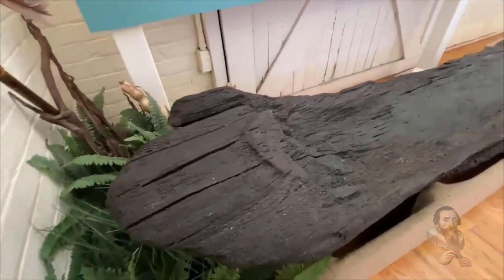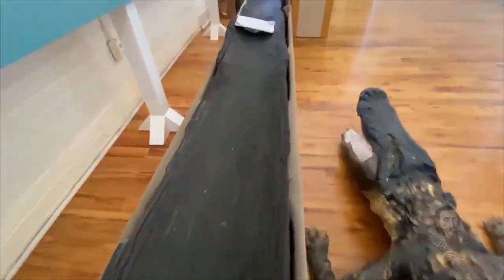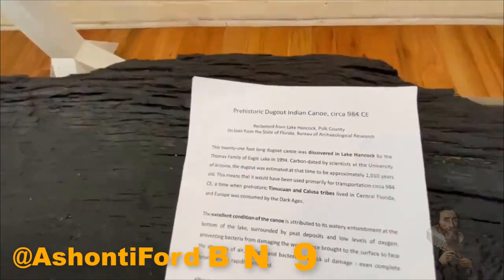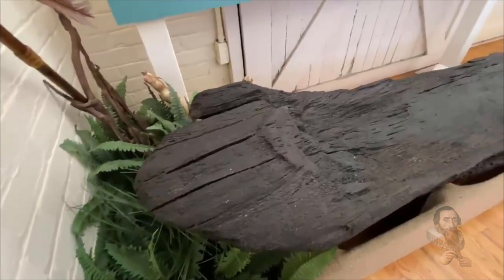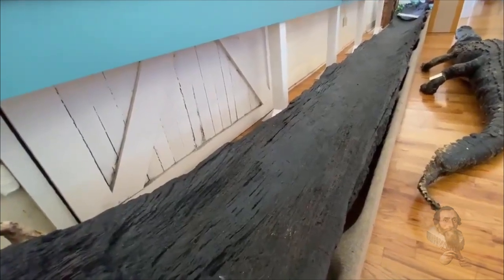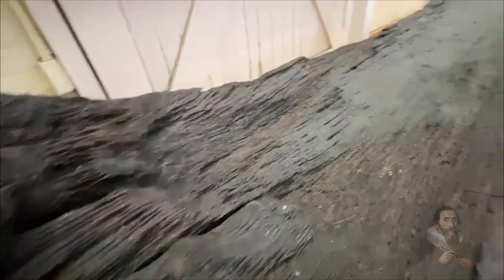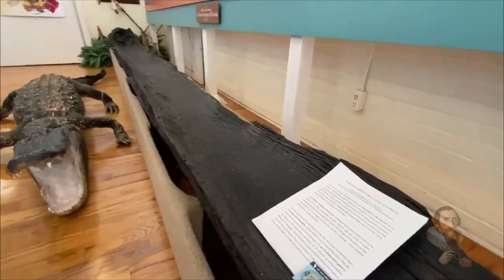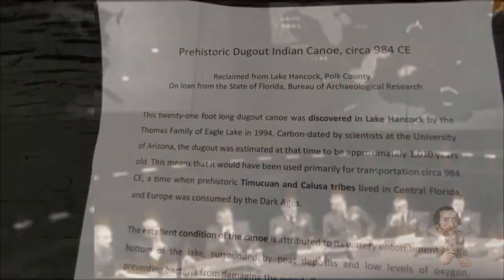1,000-year-old Native American handmade canoe DISCOVERED in Florida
LBC: bWNFZxuNdZYMmVREg6RqJGNSVmqPMEyUiX
BTC: 1QJkTEah1ziYSy1yVQ42LYoN7etE9JVhTA
Recommended Content: They Saw IT In The Sky I They Saw IT In The Sky II